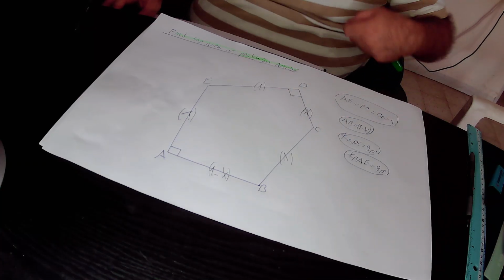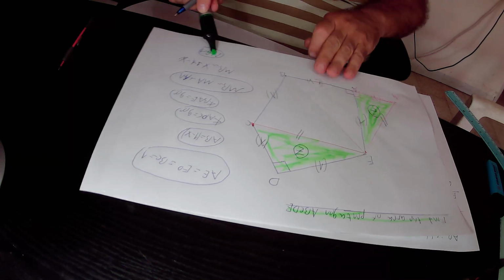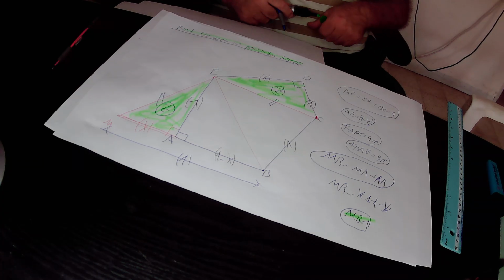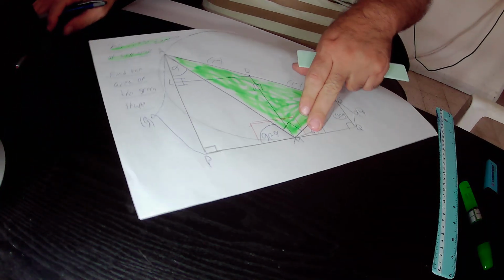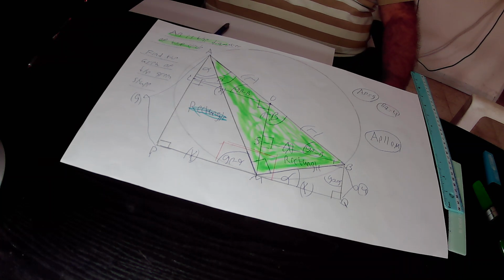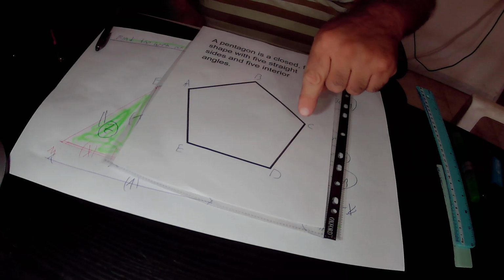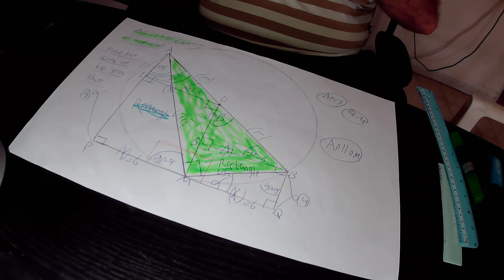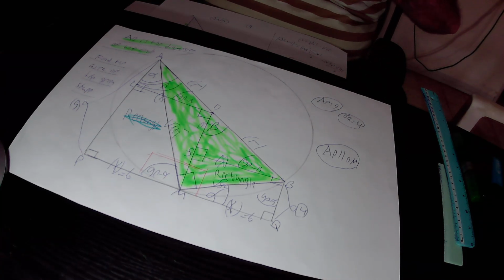TWO OLYMPIAD QUESTIONS